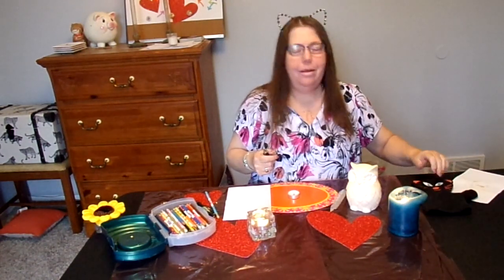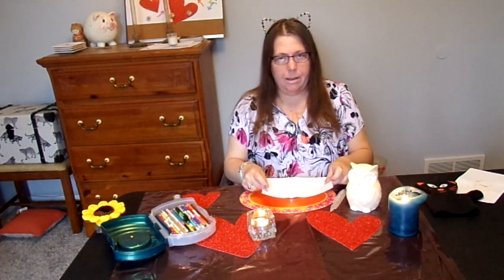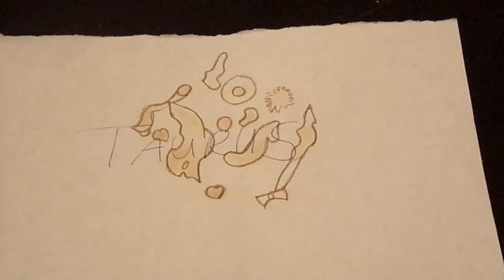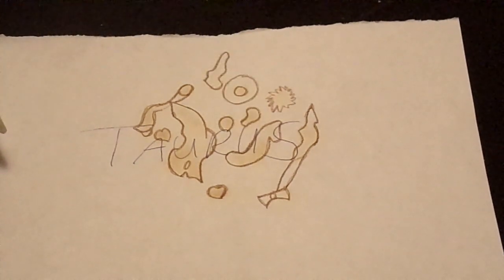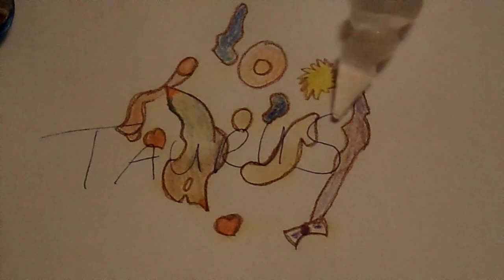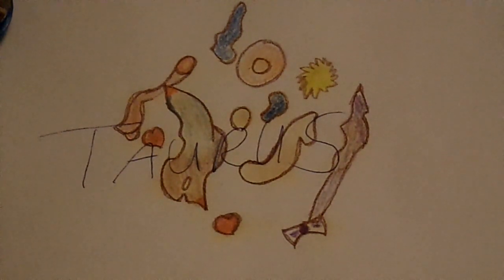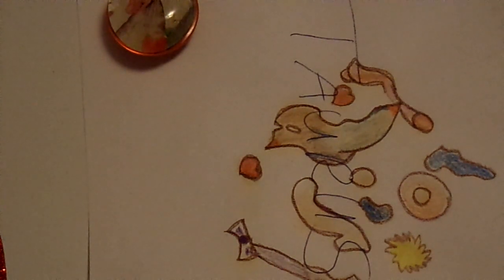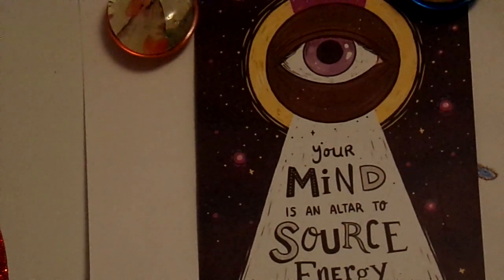Taurus. Valentines Week Candlelight Reading. Formal Celebrations of Love Ahead.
Taurus, Find out what the Passion of the Candle Flame has drawn for your Valentines Day/Week. Weekly Reading. Hint: Do you know a Louise, Louis, or a Lois?? Maybe going to go visit St. Louis? Louisville KY etc? I explain briefly on how to do Candle Divination, then show you what your art is, then do a reading from the art the Candle has made. The Directions on how to perform Candle Divination are posted in this video with a link to it and the playlist Nov. of last year.
Please press thumb up and give me feed back in the Comments, Would so much appreciate it.

Entertainment Only.